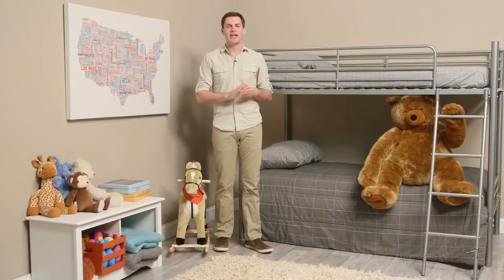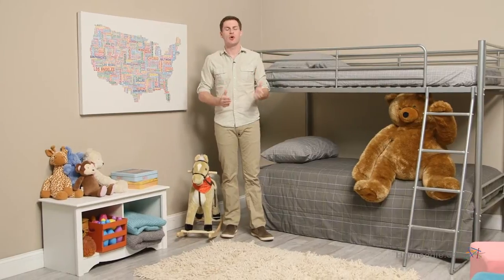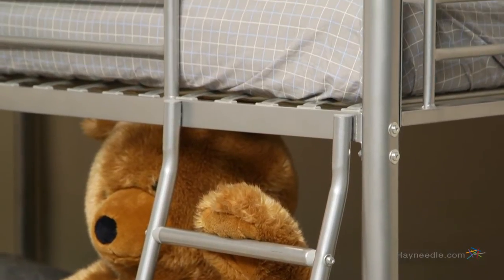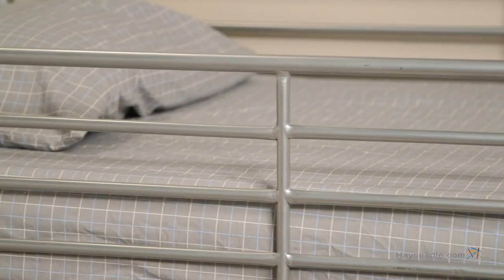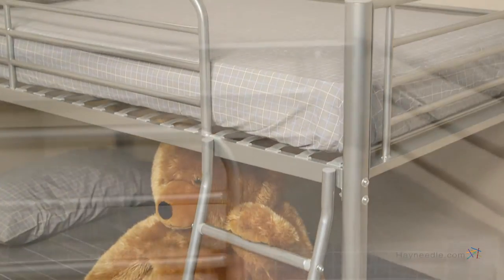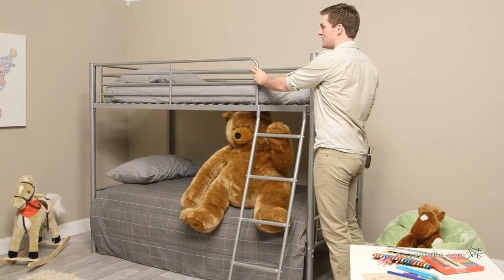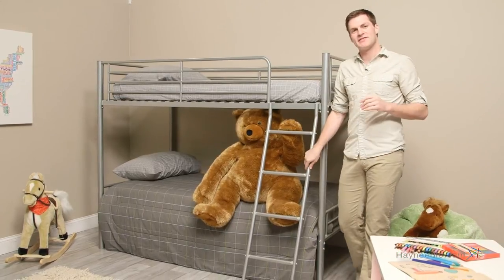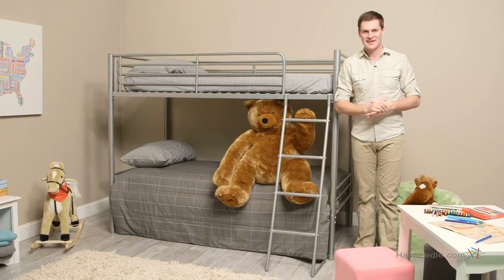Chicago Bunk Bed Twin over Twin - Silver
Description
Versatile and stylish, the Chicago Bunk Bed Twin over Twin - Silver is designed to grow with your kids. This twin over twin bunk bed has a timeless design and fun finish to make it perfect. The ideal addition to a shared bedroom or for the kid who loves hosting sleepovers! This bunk bed has a sleek, contemporary design and bright silver finish so it's perfect for space themed bedrooms, those filled with unicorns and glitter, and more muted tones, too.

This twin over twin bunk bed is made well so it will withstand whatever mischief your little one can manage. The frame is constructed of metal and the silver finish is durable. The bunk bed includes a ladder so it's easy for kids to get to the top bunk. Rounded guard rails keep them tucked in safely. Each bed holds up to 320 pounds so you know they're sturdy.